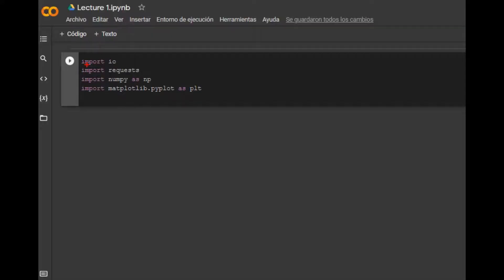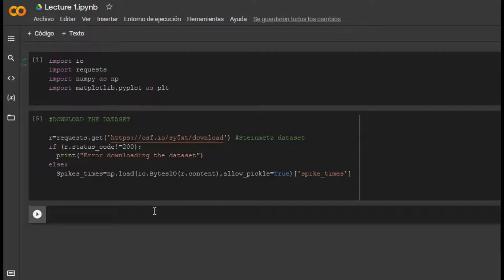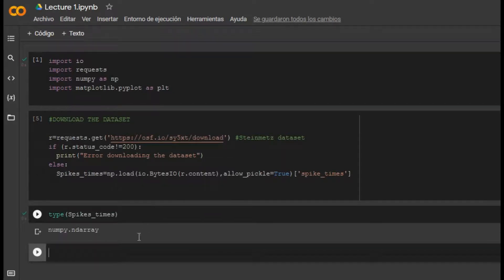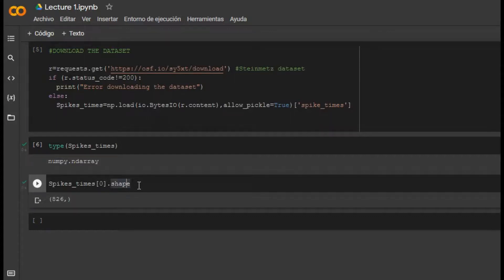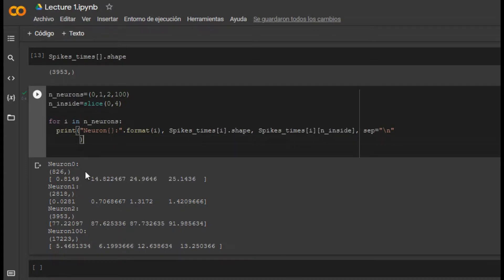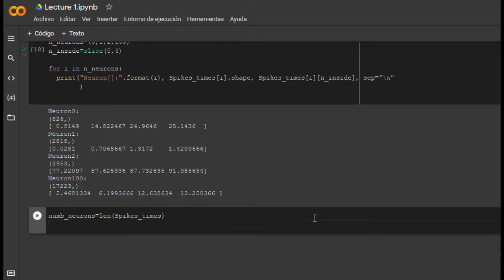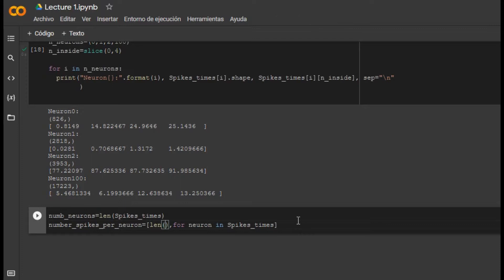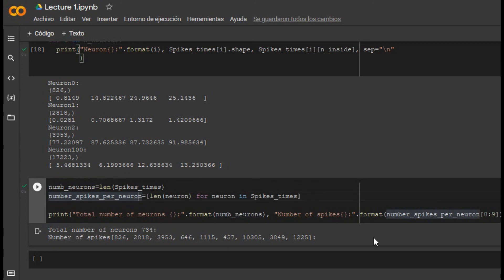Using request with Python- Computational Neuroscience, lecture 1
This video is an explanation of  W1D1 at Neuromatch academy
If you want to gain access of a 2 hours course on this topic, follow